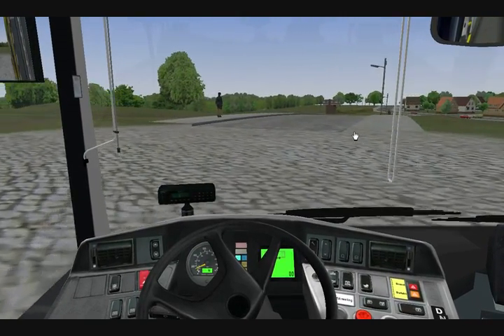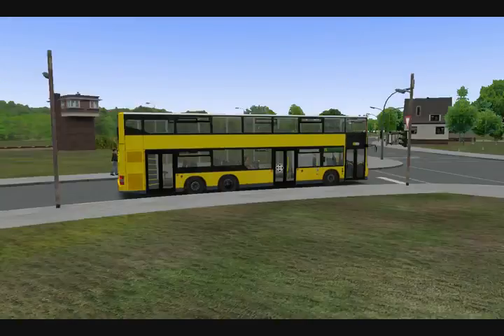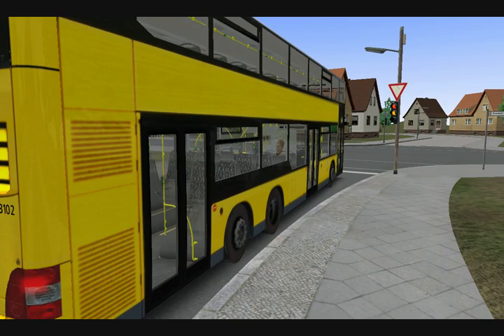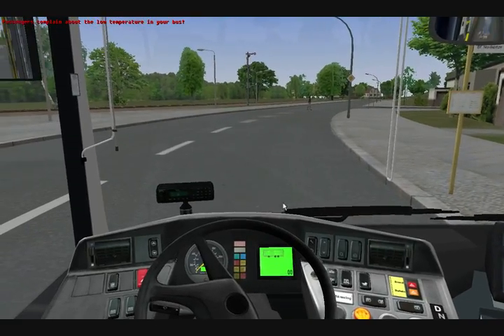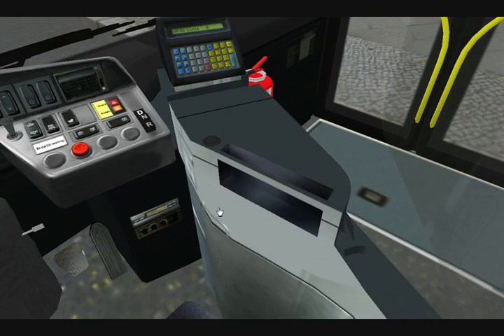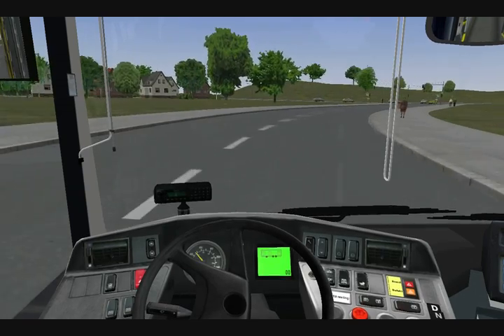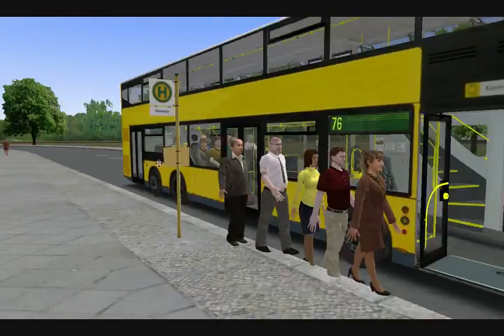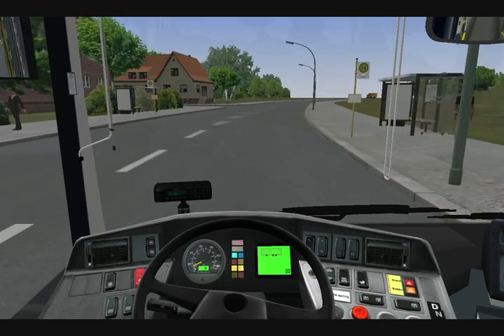Omsi Bus Simulator Man Lions City DD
Thanks for checking out this video guys if you enjoyed it please